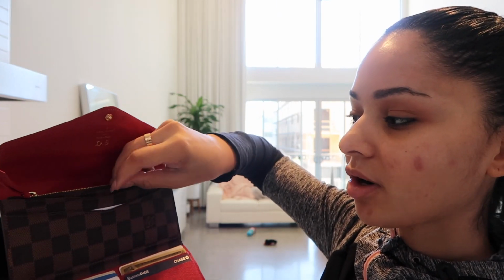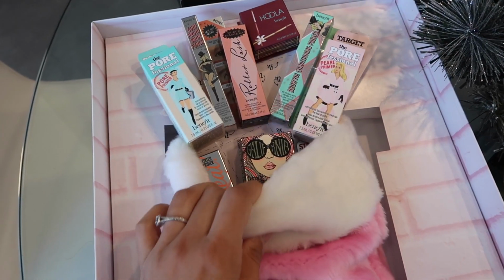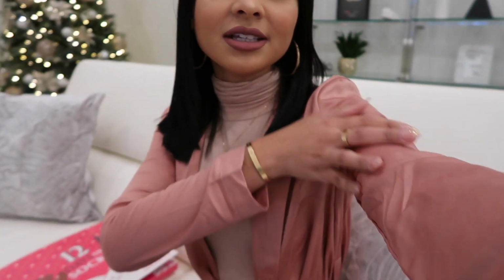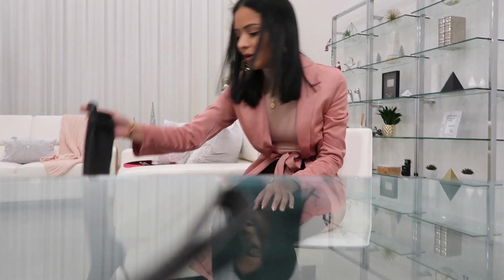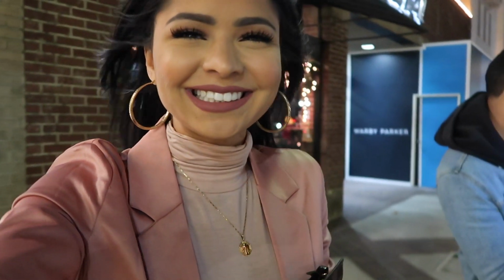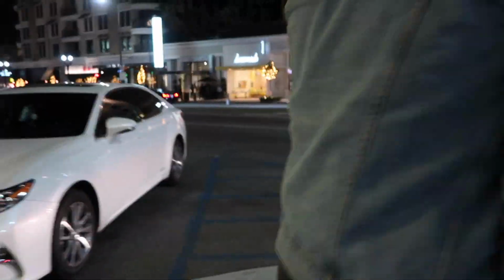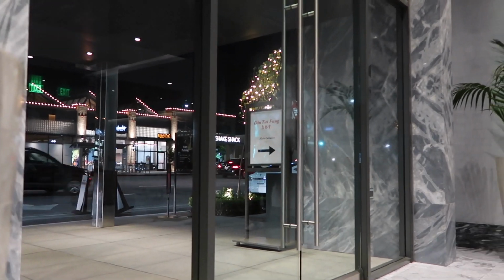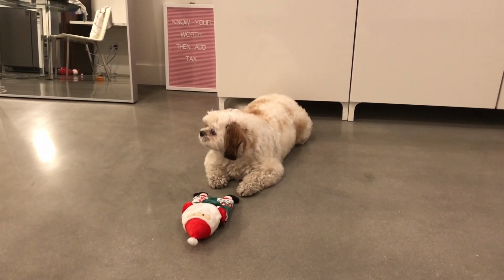We Are FINALLY Ready To Do This!!! | Vlogmas Day 5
DAY 4 WINNER:

DANNY JAE'

if you don't claim your prize within 24 hours you will be disqualified.

Must be over 13 years old.
Good Luck! xx

My mailing address:

ATTN: Diana Saldana
7288 W Sunset Blvd. Suite 204